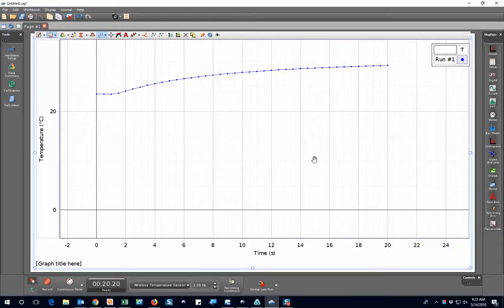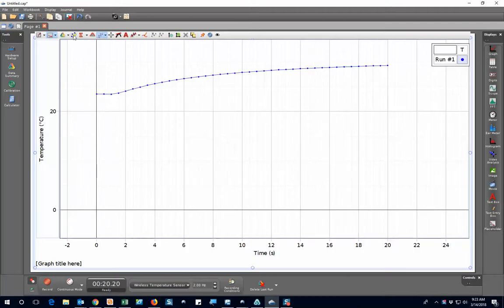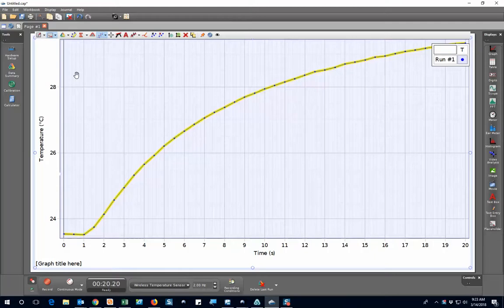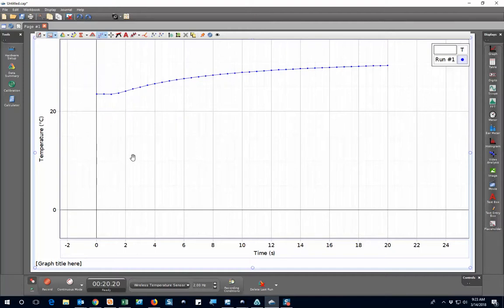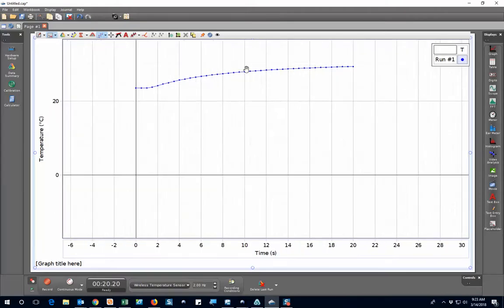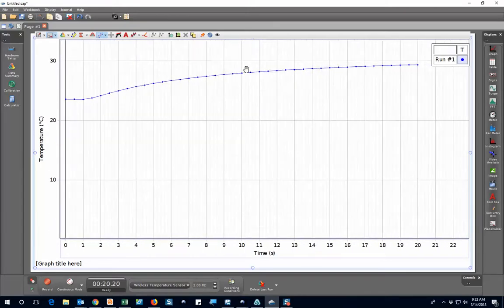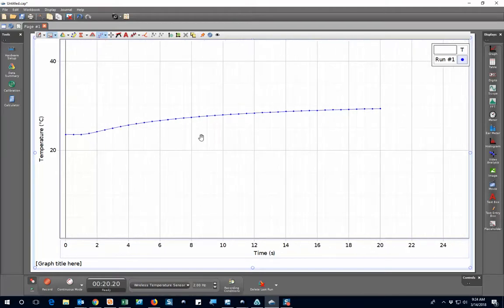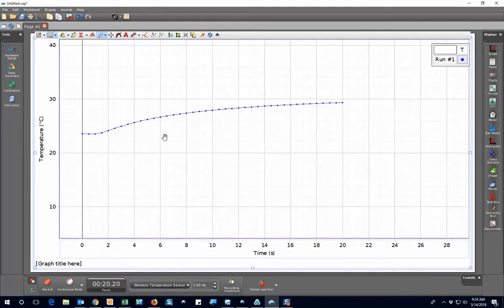Scaling Graphs (Capstone)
How do I scale graphs within PASCO Capstone to best show my data for analysis?  The scale of the graph can be changed by selecting the data points of interest using the selection tool, and using the autoscale feature.  You can also click-hold- and drag the numeric values on the axes to change the scaling on that axis, or you can scale both axes by rolling the mouse wheel, or contrain the scaling using the mouse wheel by either pressing and holding the control button (vertical axis) or the shift button (horizontal axis).